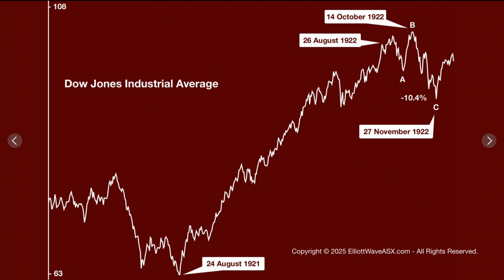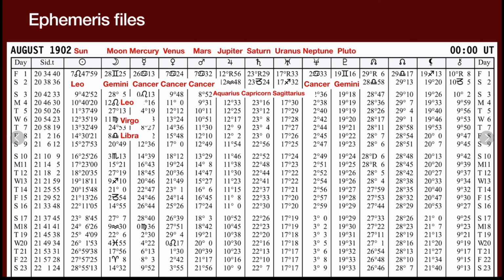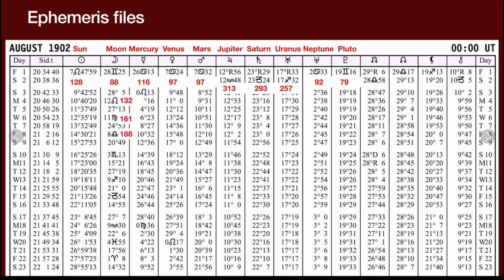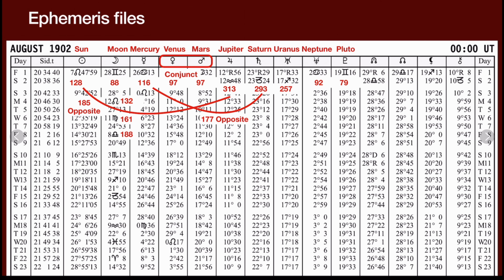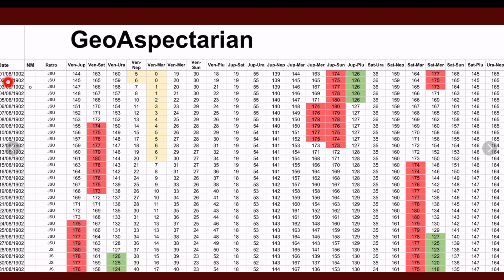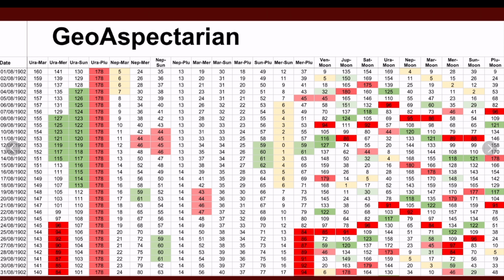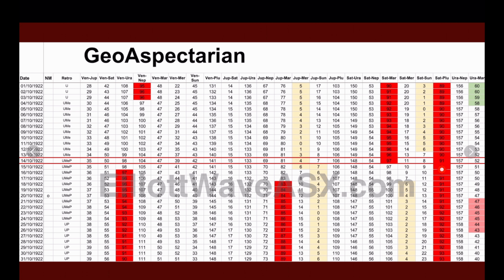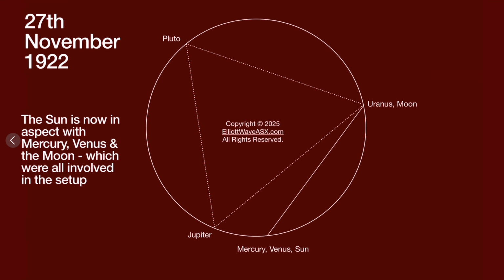How WD Gann Predicted the October Top & Panic Decline (Part 5)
Practical Elliott Wave and WD Gann technical analysis, using Elliott Wave to determine where we are in the trend and WD Gann timing techniques (this is not investment advice, do your own research).

0:00 Intro
0:15 Bull Run Chart
0:53 Gann’s Research
3:30 Angles Revealed
4:30 Ephemeris
6:04 Research done for you
8:40 Aspectarian files
9:20 How Gann Predicated the Top
10:24 Key Setup Revealed